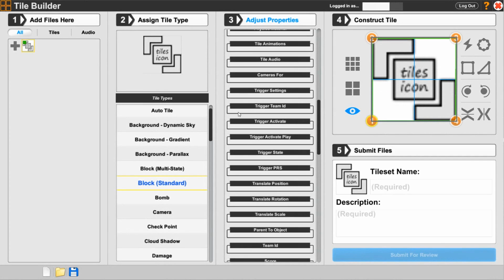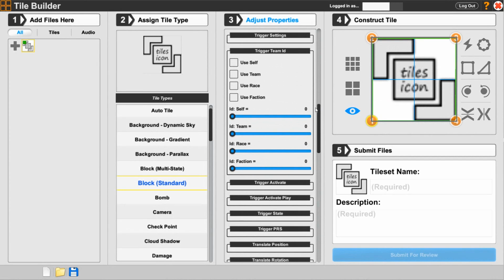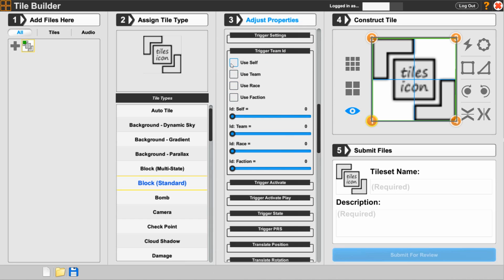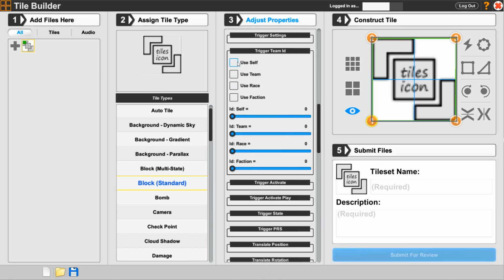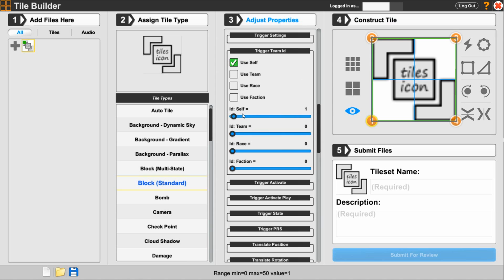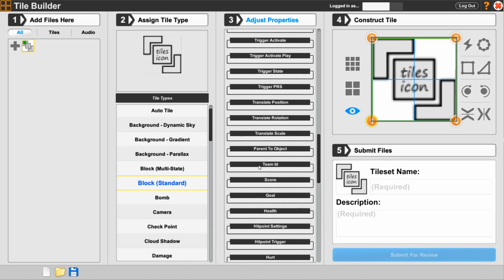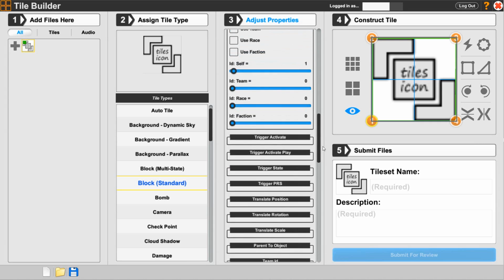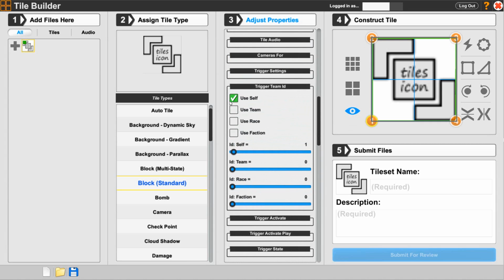30 Tile Builder Trigger By Id